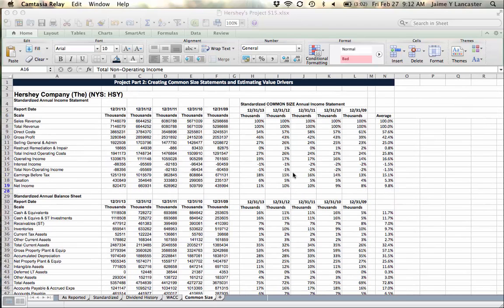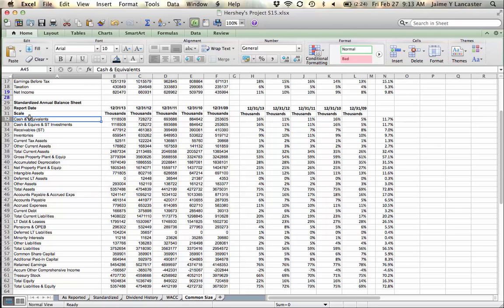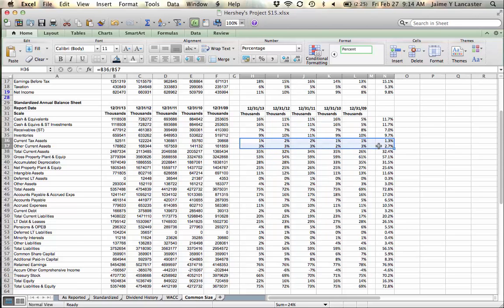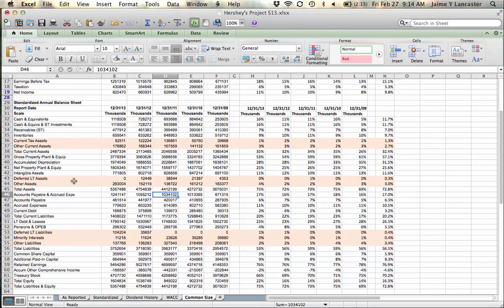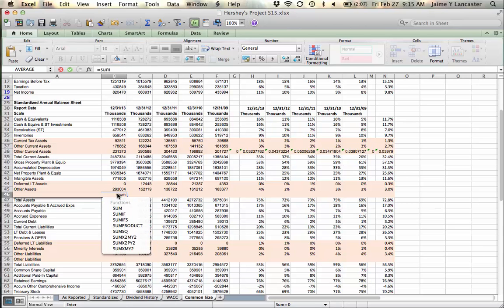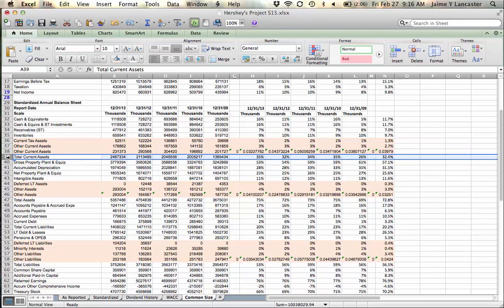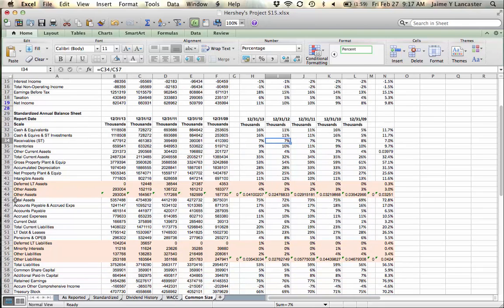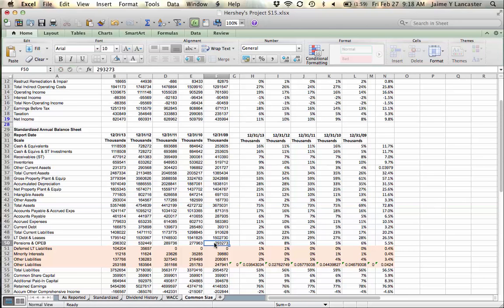Project S15 2.2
Consolidating Balance Sheet (if necessary)